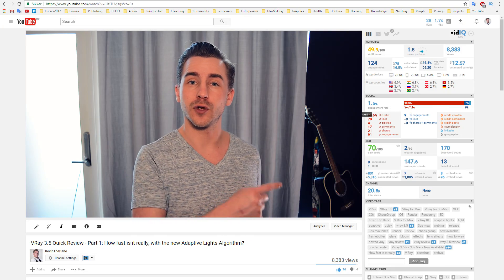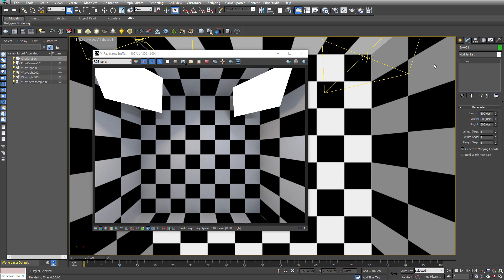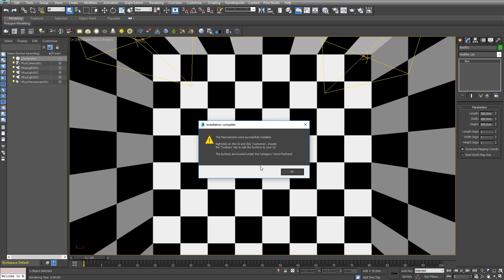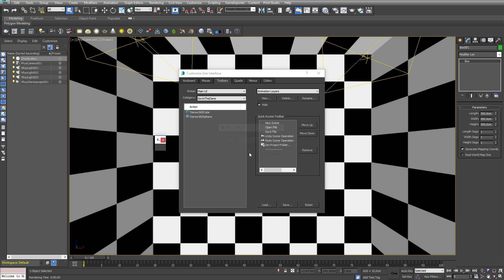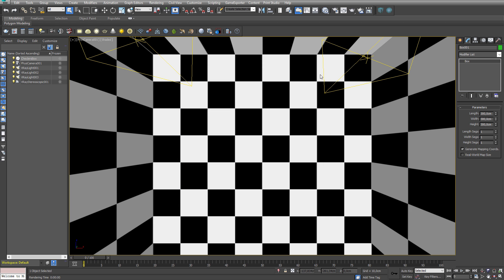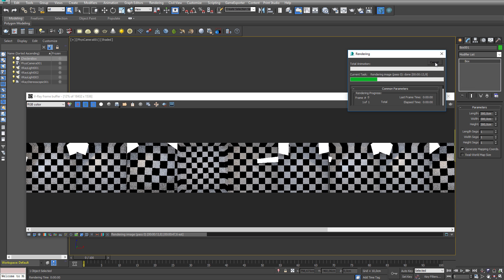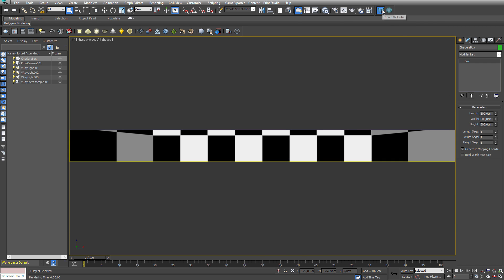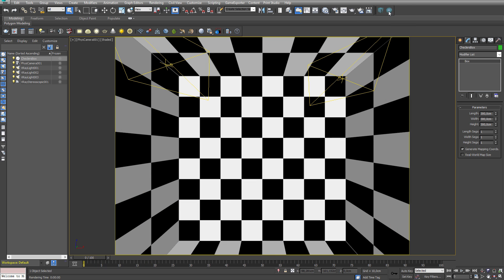MaxScript for rendering VR Images with V-Ray - 1000 Subscribers Giveaway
Wow! You guys are amazing. So I've compiled a script for you, that will help you set up V-Ray to render VR images, for displaying in Samsung Gear VR or Google Cardboards. It's a couple of Macroscript, that you can drag onto your 3ds Max interface, to have quick access to render VR images.

In this video, I'm showing you how to install the scripts and how to use them. It is pretty simple actually.

You are asking some great questions in the comments, and I'm doing my best to answer every one of them. I'll do a video Q&A soon, and answer some of the best questions, to help everyone master 3ds Max and VRay.

I'm still giving away BETA keys for Galactic Gundown. Sign up to the newsletter below, to receive one, when we move into beta. There will be no spamming

Student Version of V-Ray (US)